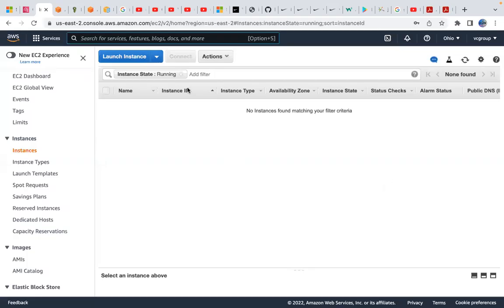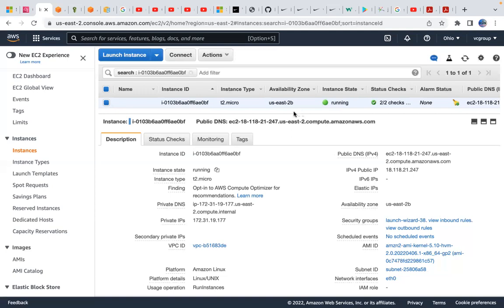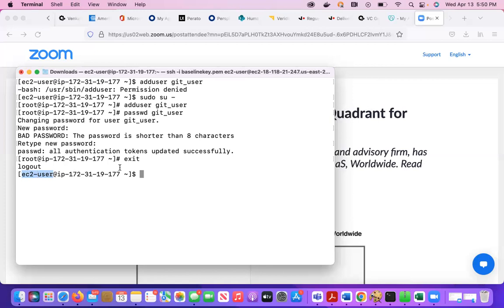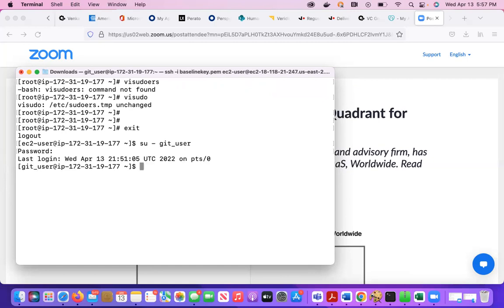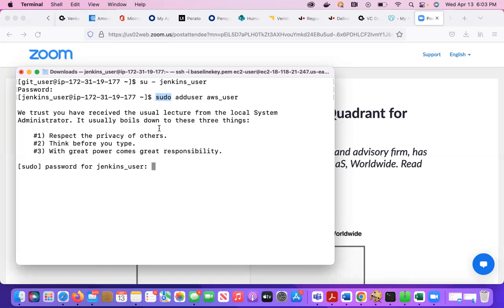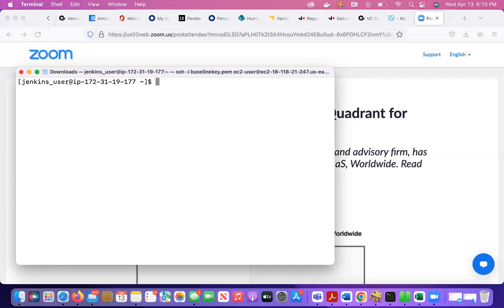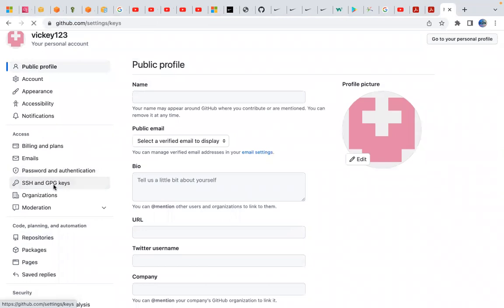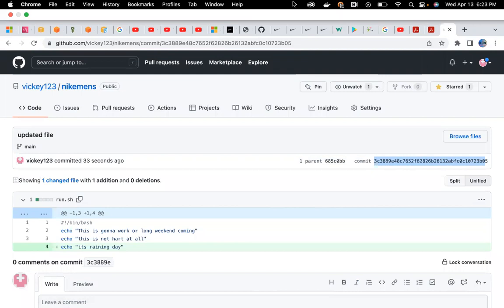Create users in Linux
Follow these simple steps to create ec2 instances and create users, add users to wheel group aws linux ec2 devops jenkins vcgroup linux ami #